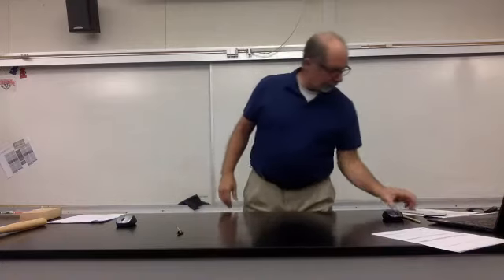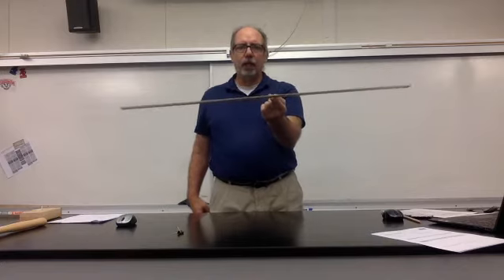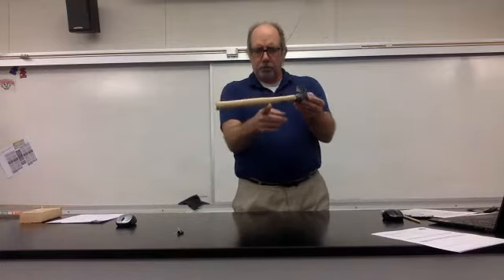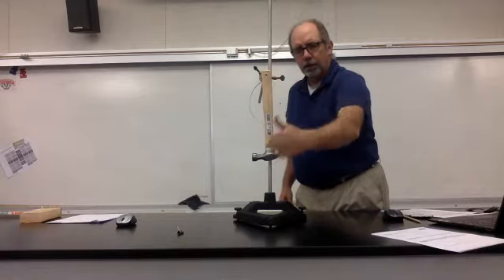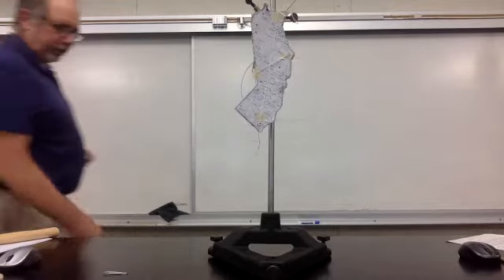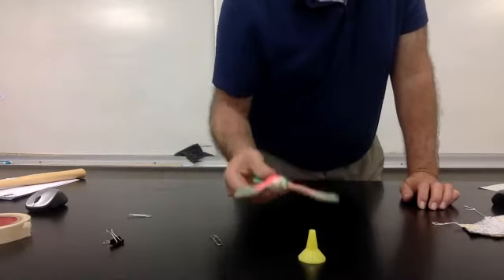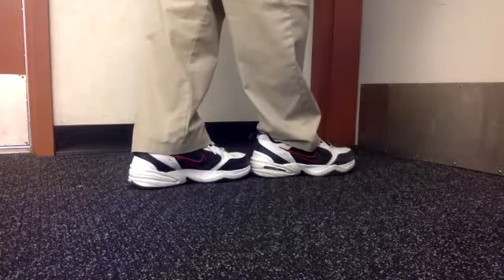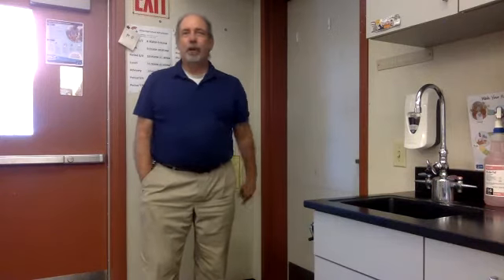Center of Mass demos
Demonstrations involving the Center of Mass